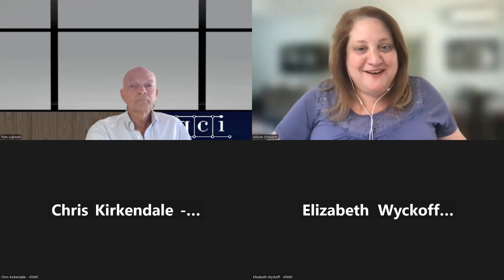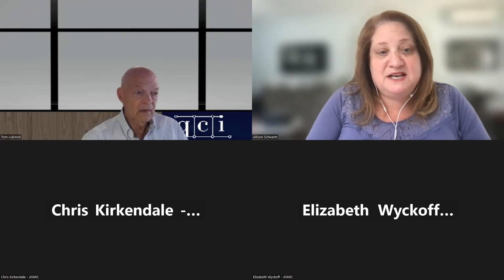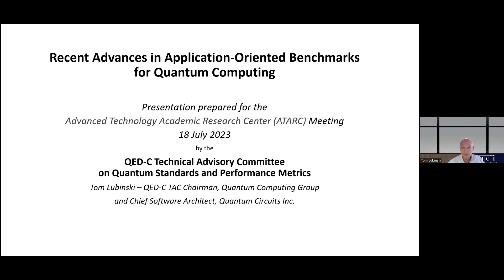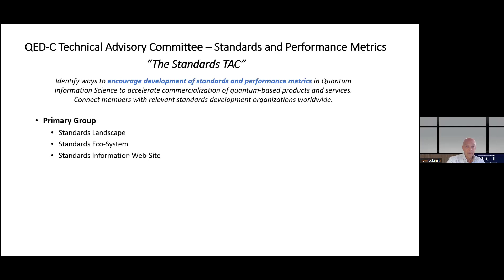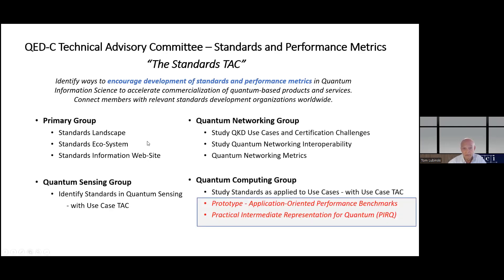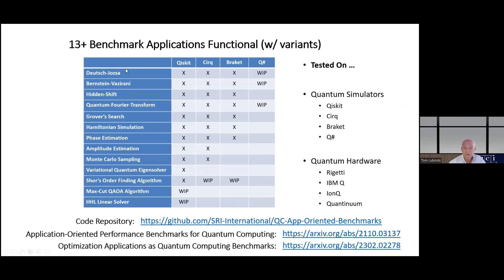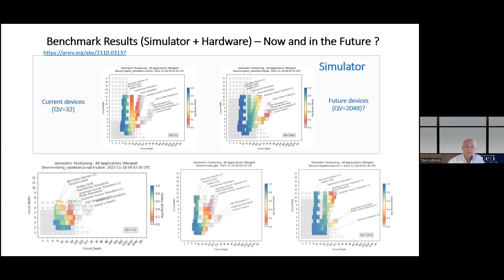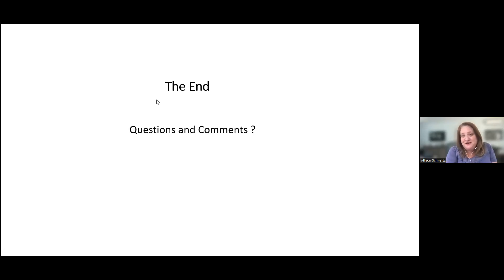Quantum Speaker Series Presents: Recent Advances in Application-Oriented Performance Benchmarks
Presented by Tom Lubinski, Quantum Circuits

Full Title: Recent Advances in Application-Oriented Performance Benchmarks for Quantum Computing